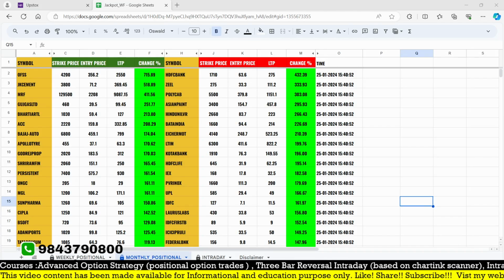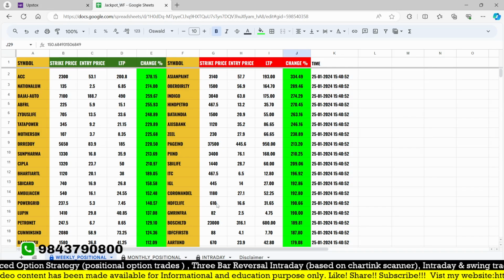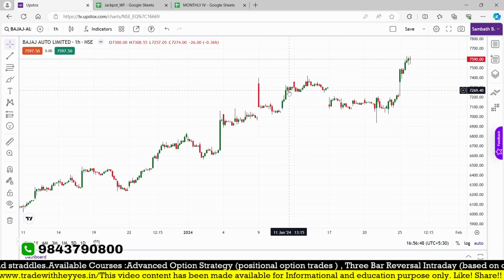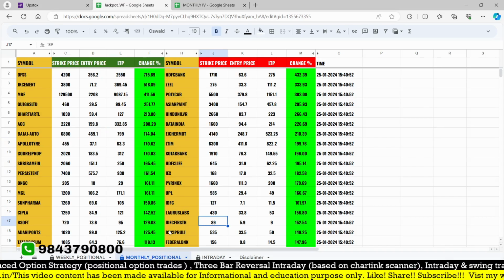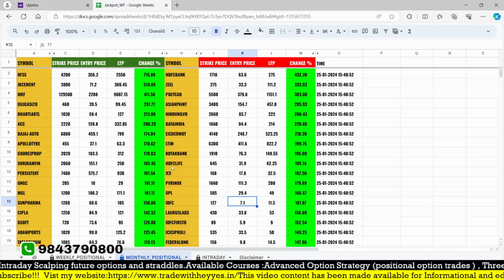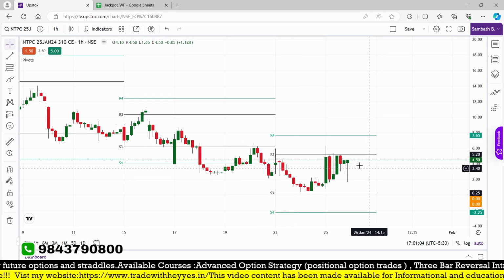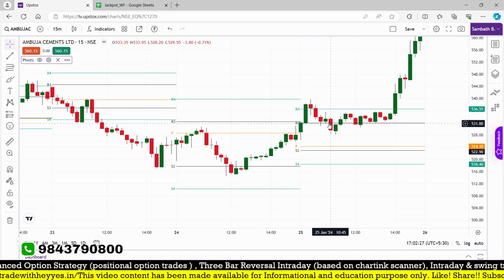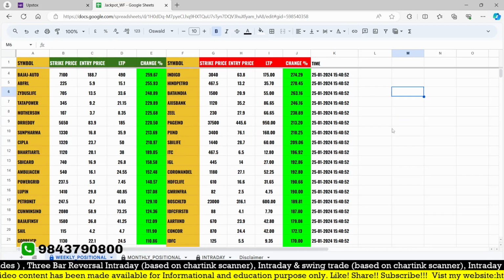Positional Option Strategy with Stock Options Monthly Update